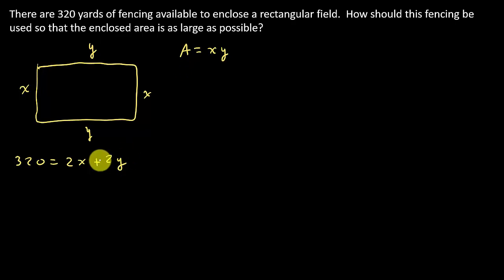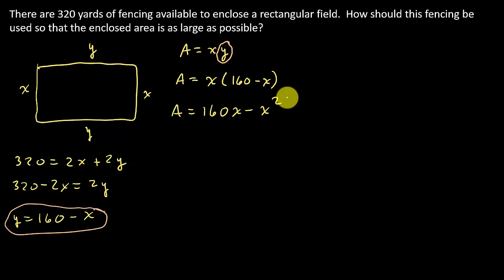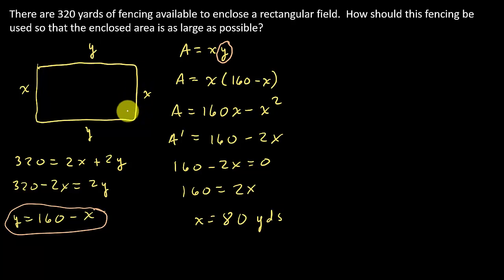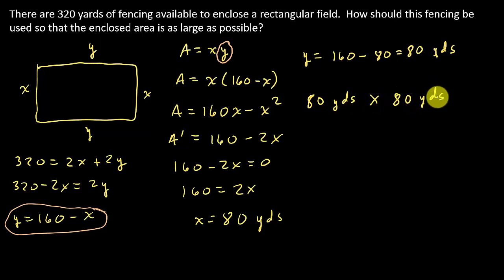Optimization - Maximize Area Given Perimeter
This video shows how to maximize the area given the perimeter of a rectangle.